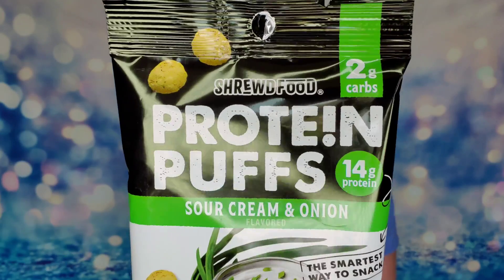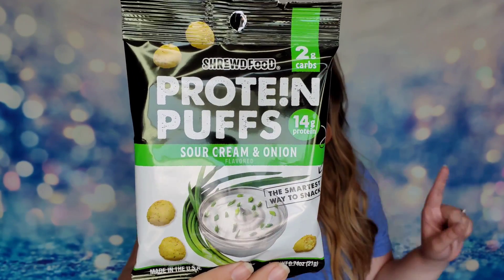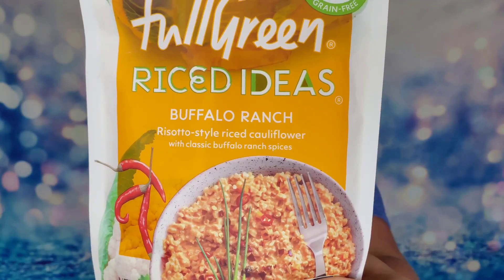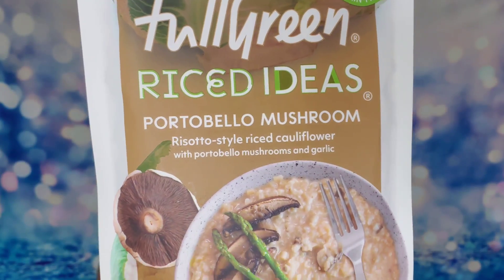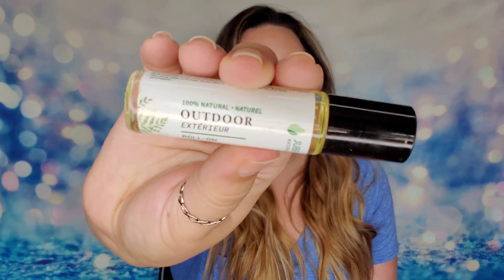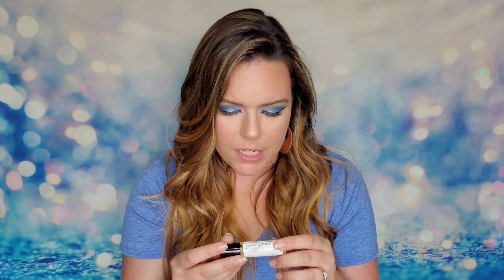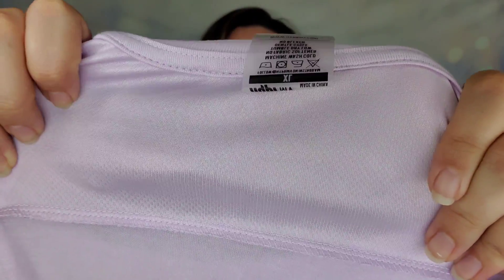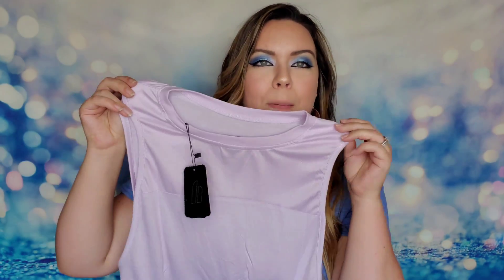Miss Muscle Box July 2021 + Coupon Code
Receive free resistance bands with sign up! Just enter this code at checkout: HOME
Receive $10 off your first box with this code: SUMMER10
Receive a FREE PAIR OF LEGGINGS in your first box with code: 2021

To purchase any 310 Nutrition items and save 15% on your total purchase,

The Facts: This box will cost 29.99 a month and has free shipping. You are able to customize apparel sizes.

Miss Muscle Box guarantees a box valued over $60 a month and will send you work out apparel, accessories, healthy treats, and work out routines. This box will help you get fit and remain active. (Also they have a box tailored for men!)

Subscription Sisters
c/o Sydney Schnabel
1704 N Bell # 154